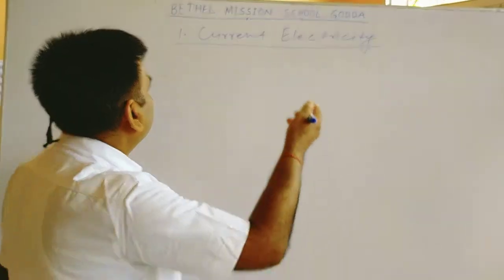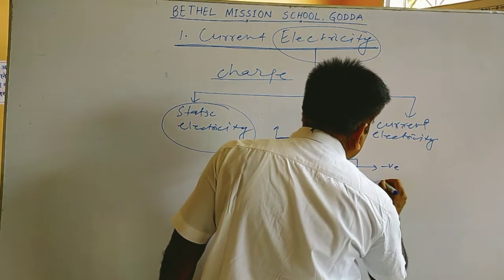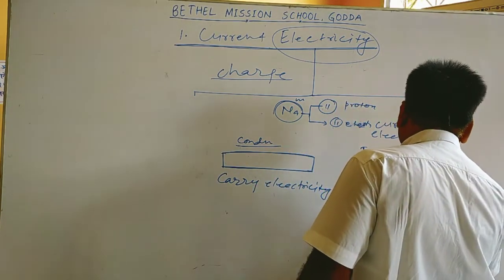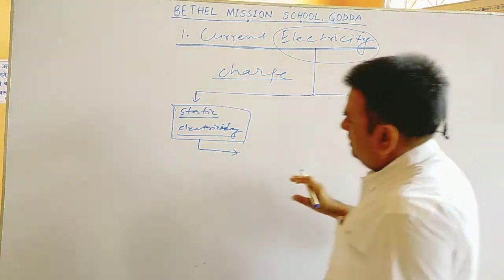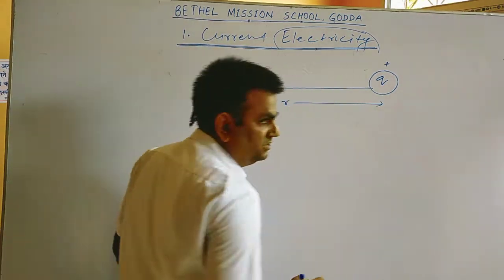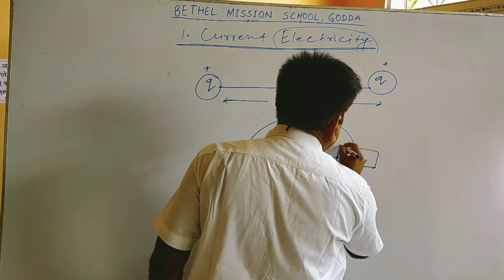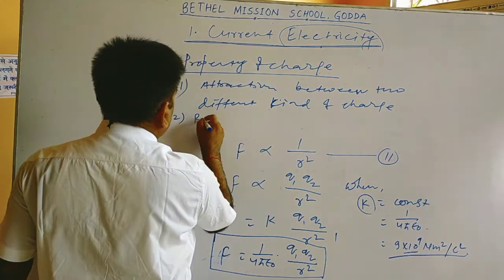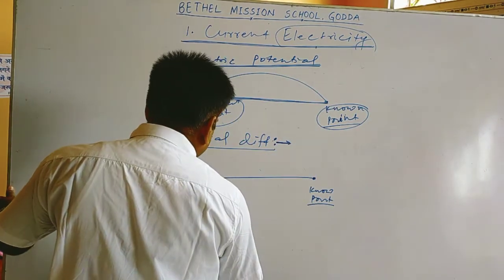Class - X Physics (part- 1) Bethel mission school, Godda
Language

Download PDF

Watch

Edit

An electric current is the rate of flow of electric charge past a point[1]:2[2]:622 or region.[2]:614 An electric current is said to exist when there is a net flow of electric charge through a region.[3]:832 In electric circuits this charge is often carried by electrons moving through a wire. It can also be carried by ions in an electrolyte, or by both ions and electrons such as in an ionized gas (plasma).[4]

Electric current